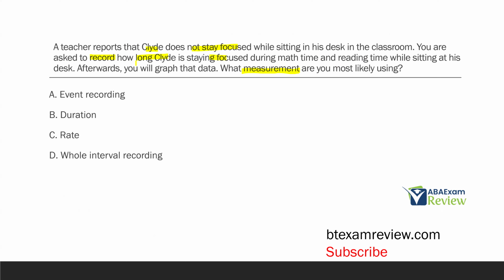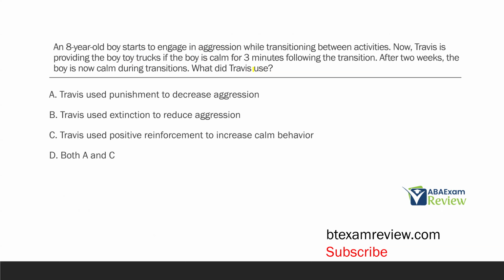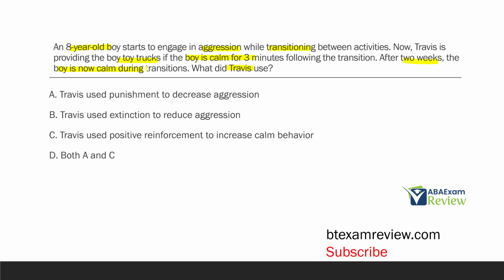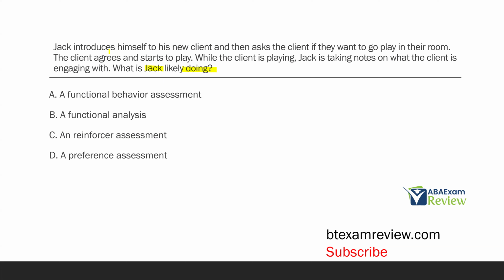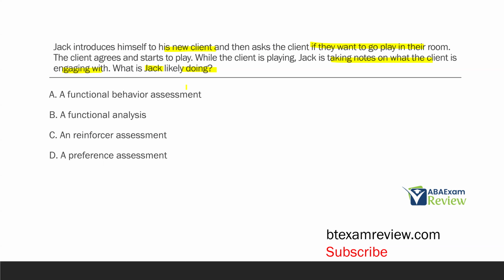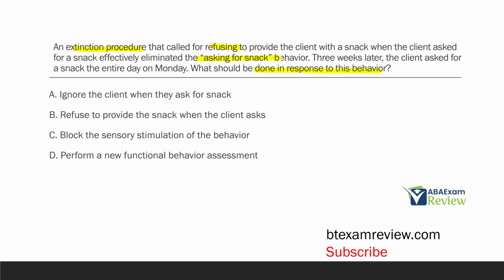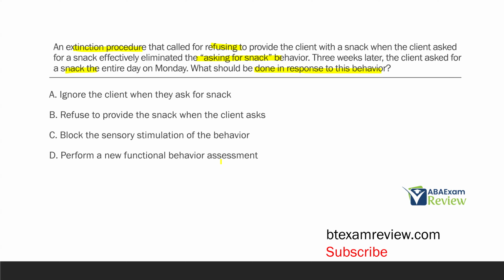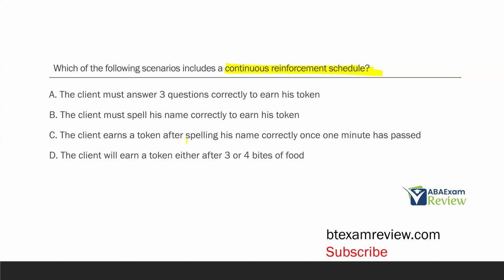RBT® Practice Questions | Registered Behavior Technician® (RBT®) Exam Review | Part 175